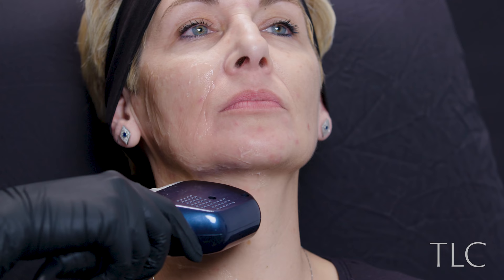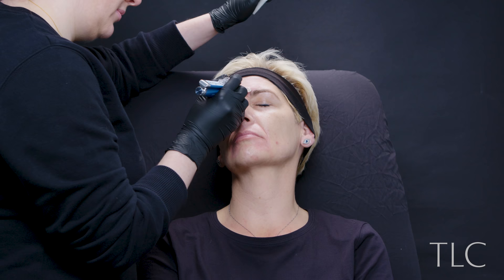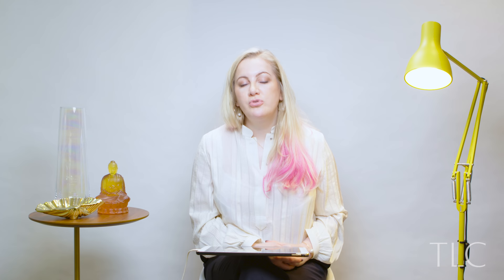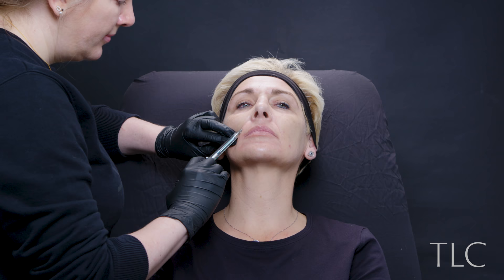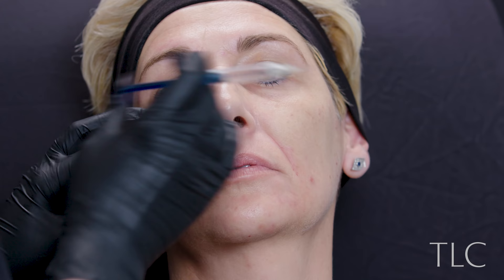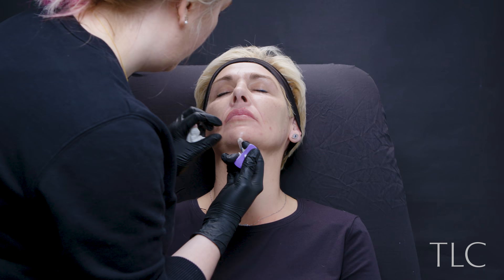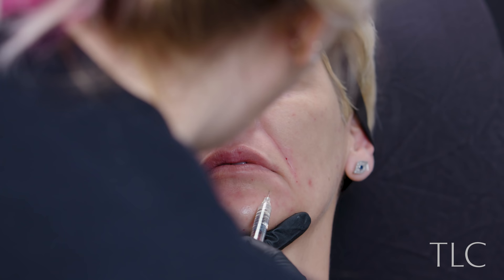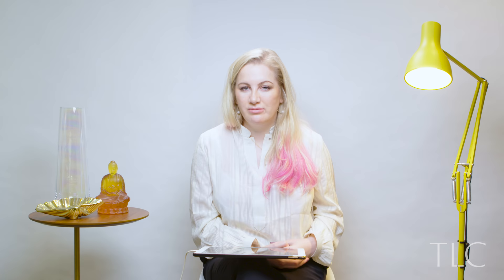Reducing Those Pesky Nasolabial Folds! That's Doctor Speak for the Laugh Lines!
Taking a look at  smoothing out those pesky nasolabial lines or 'doglines' as my guest today calls them! 😆

My name is Dr Sarah Tonks, and I'm an aesthetic physician based in Knightsbridge, London. I have degrees in both medicine and dentistry, and diplomas in cosmetic science and dermatology (I've got a bit of an education addiction🤓) and have been practicing medical aesthetics for over 10 years. I've been featured in Tatler, Hello, Vogue and on ITV's This Morning and Channel 4's Bodyshocker - but I still have so much to get off my chest, so I decided to create this channel!

☎️ Want to come and see us for a treatment at our clinic in Knightsbridge, London? contact our office on 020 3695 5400 or . ☎️

One of our lovely models!